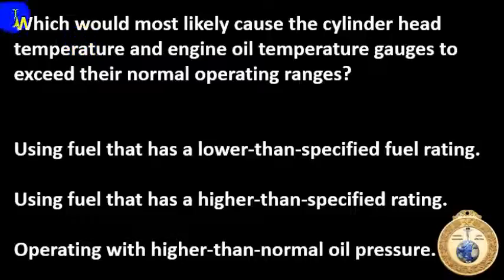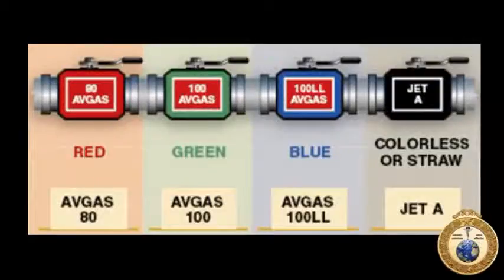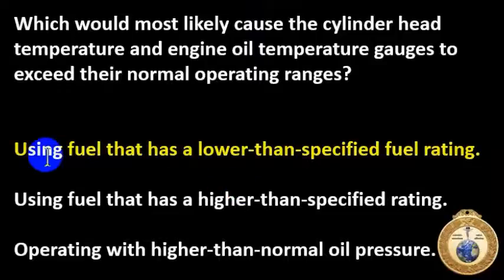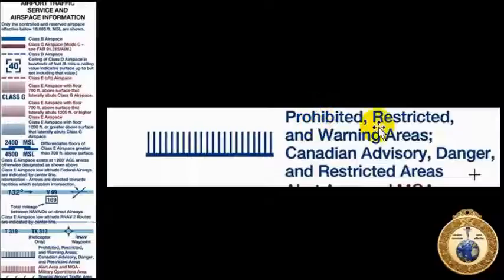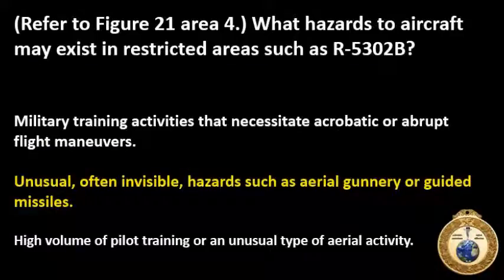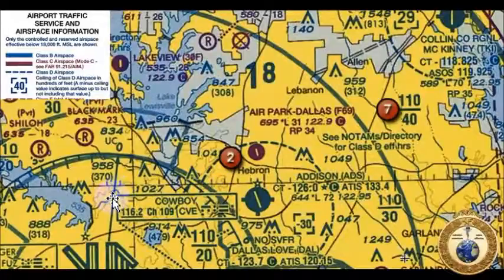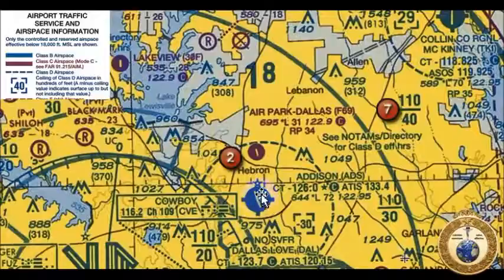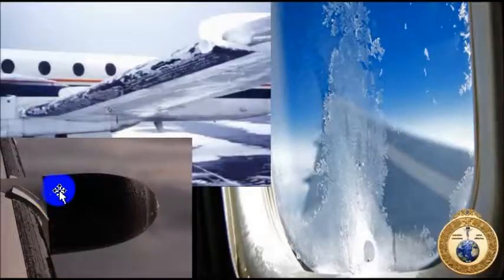Special Request by a student pilot